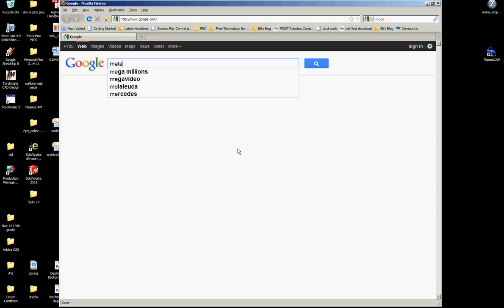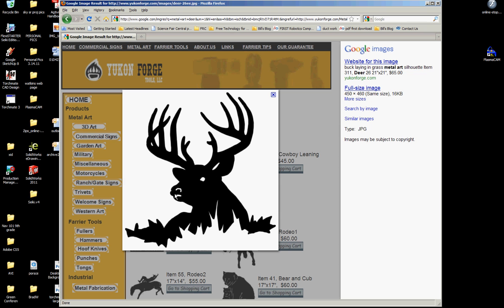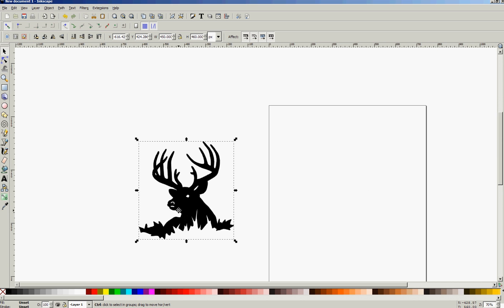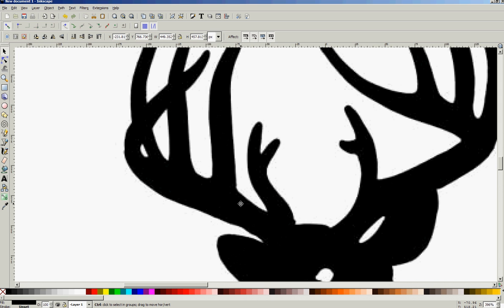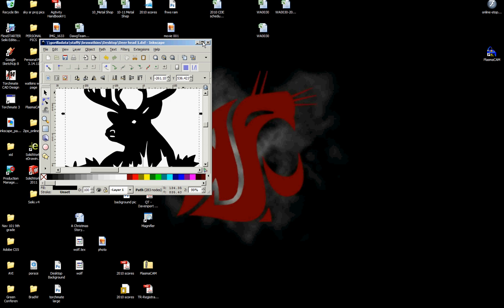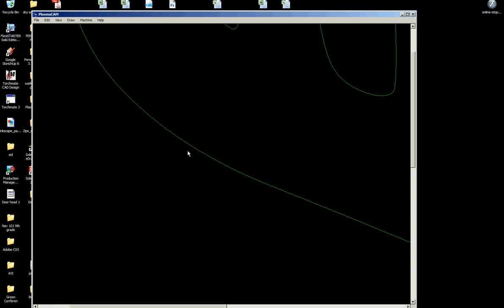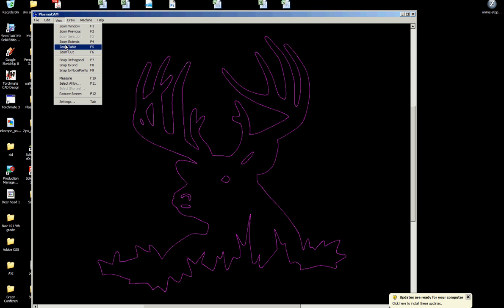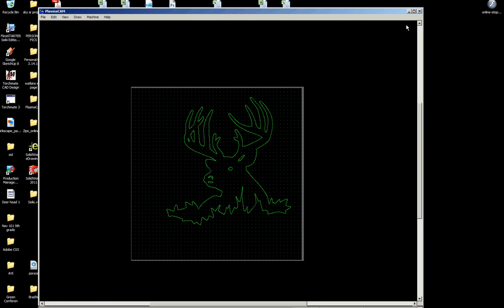Raster to vector art for metal art